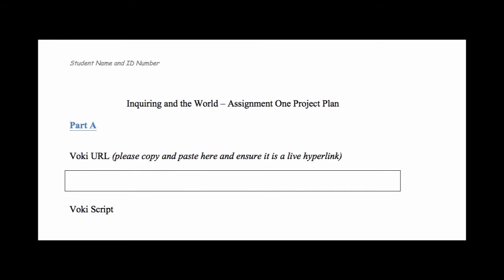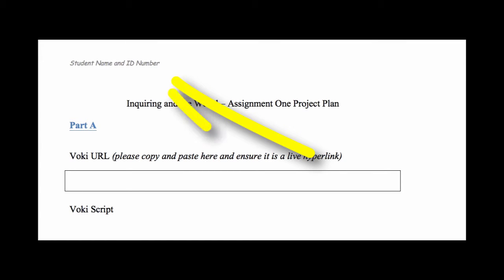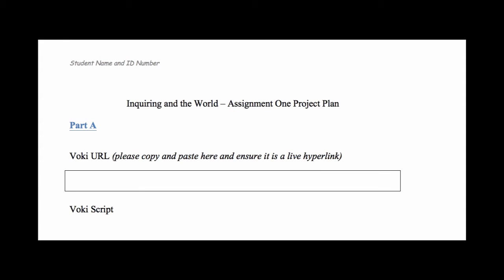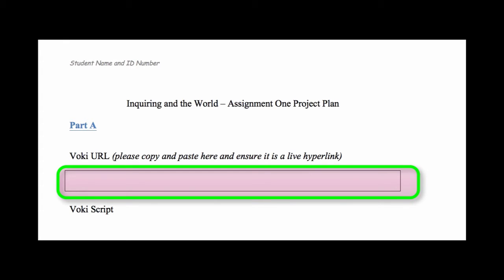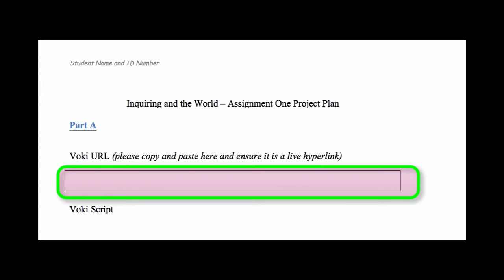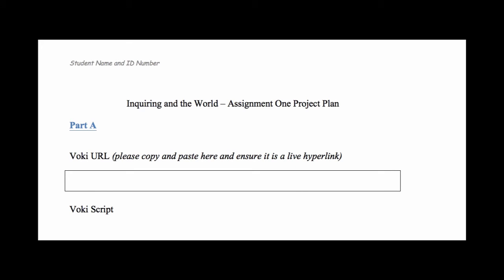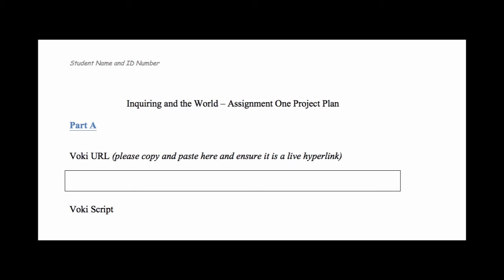EDC171 A1 Proforma Part A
A walk-through of EDC171 A1 Proforma Part A